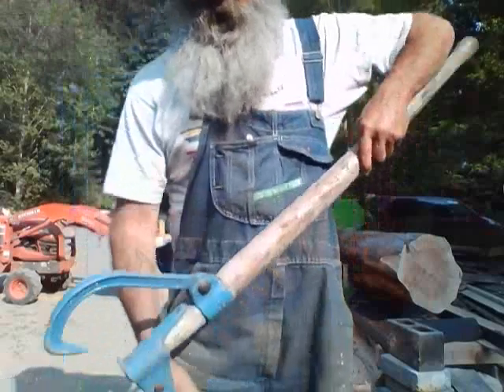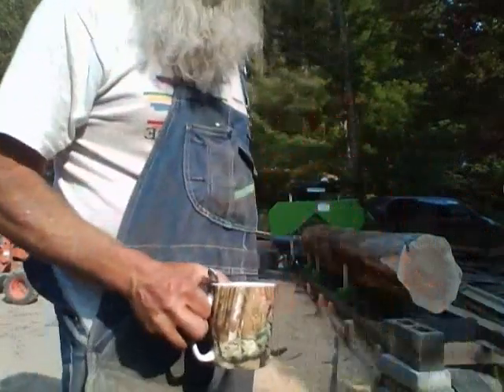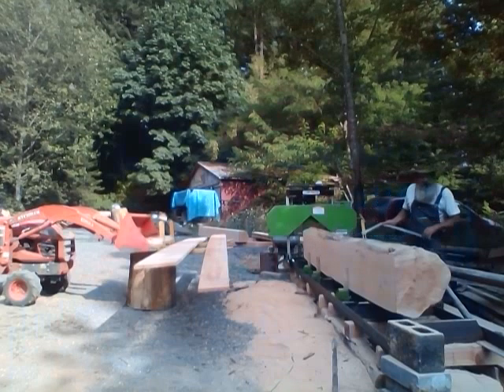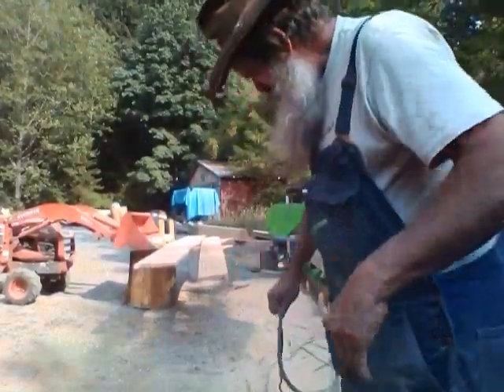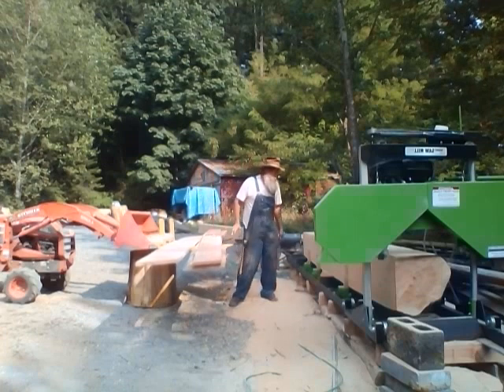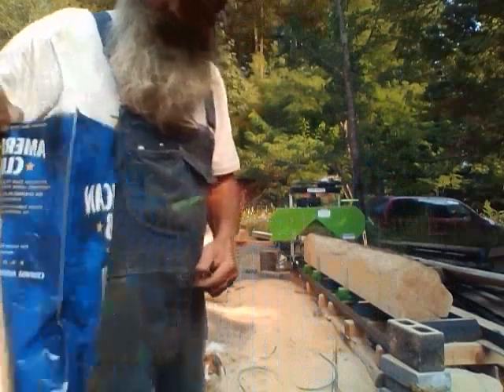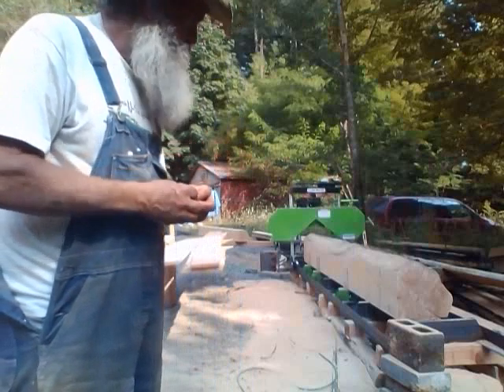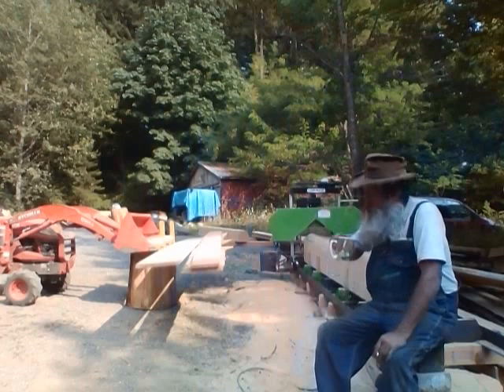part 1 of cuttig up this log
Its all about woodworking and sawmills